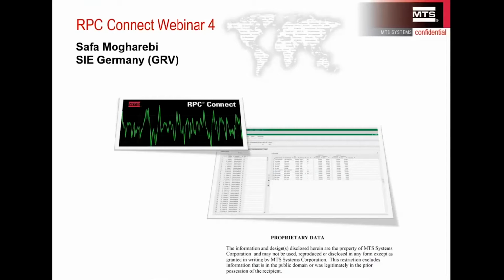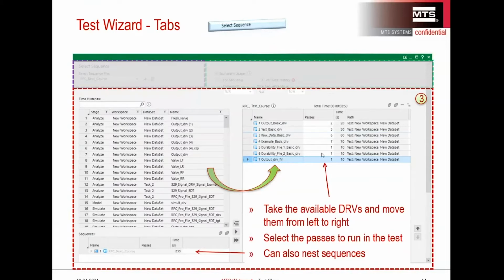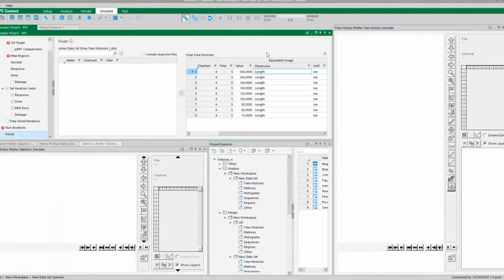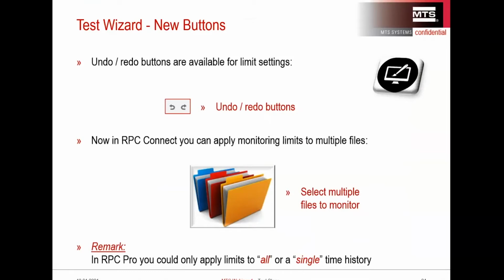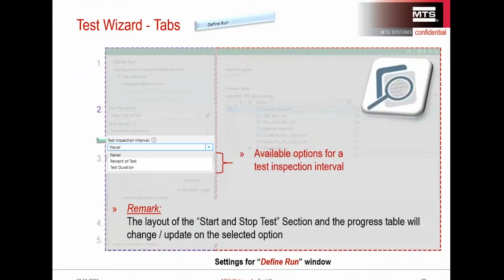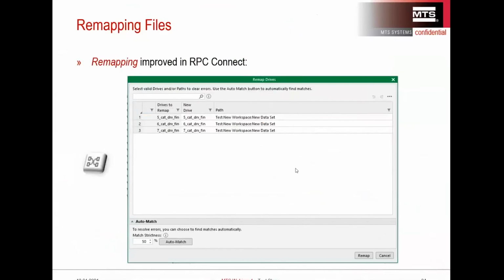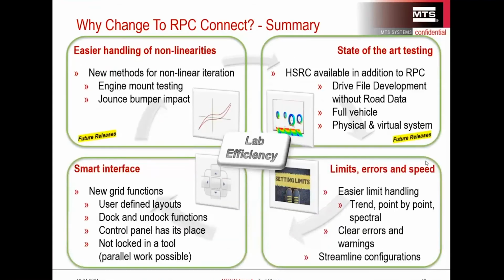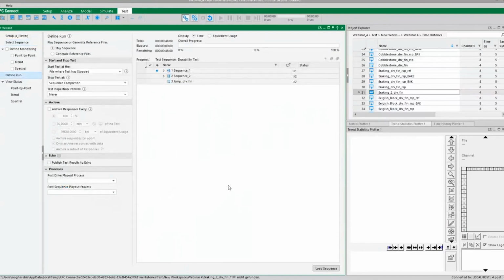RPC Connect Software: Webinar 4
Safa Mogharebi, Systems Integration Engineer, explores new Test stage functionality in RPC Connect, MTS’ next generation RPC software set for release in 2021.